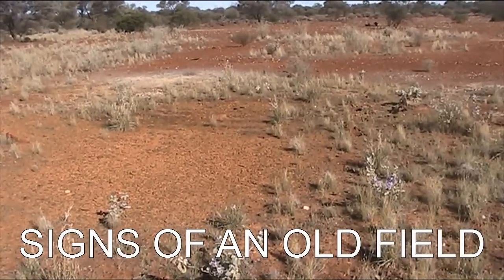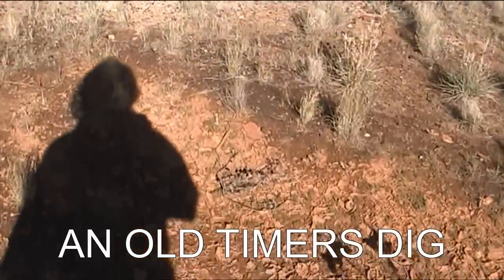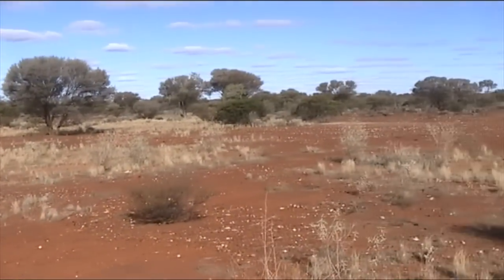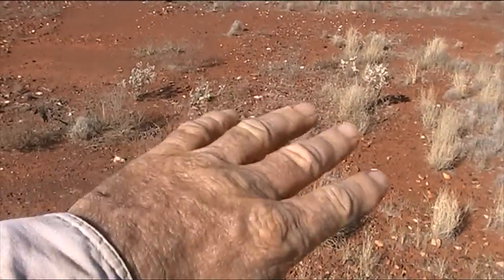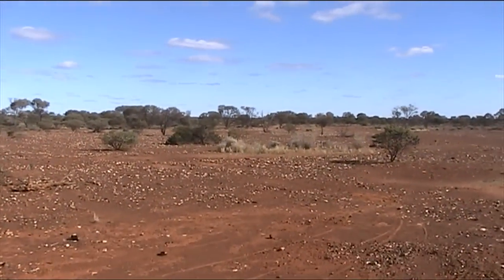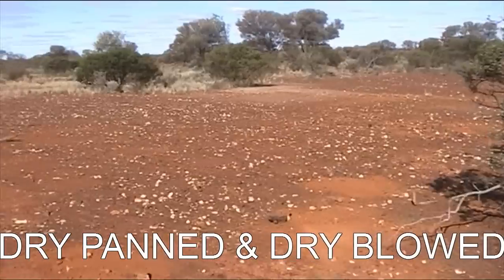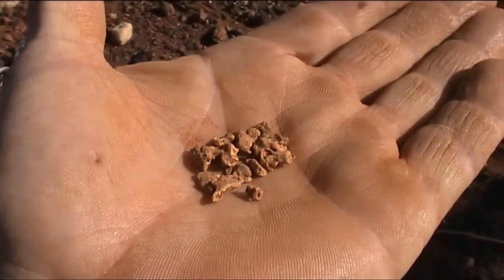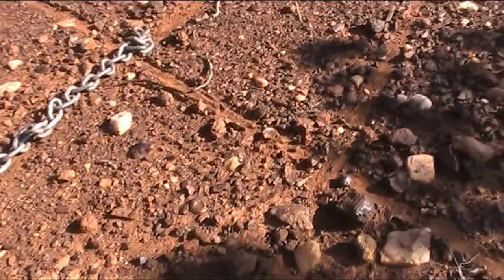How to find an old timers gold patch.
this video shows the signs of old workings, be the first one there with a detector and reap the rewards, then widen the search area for overlooked targets.